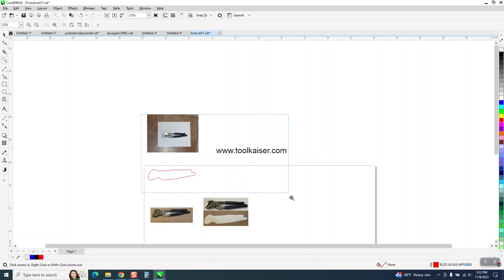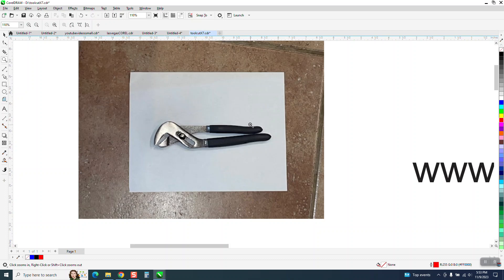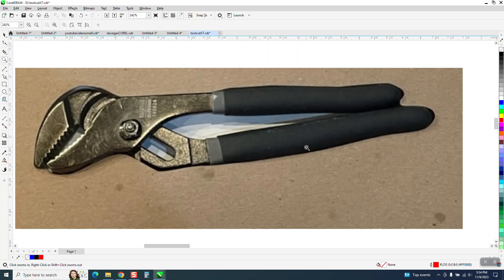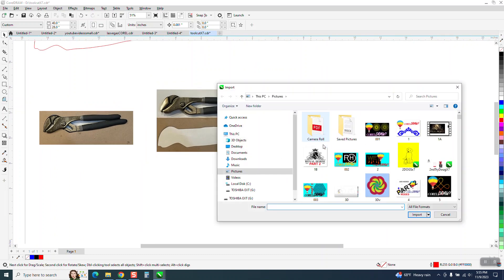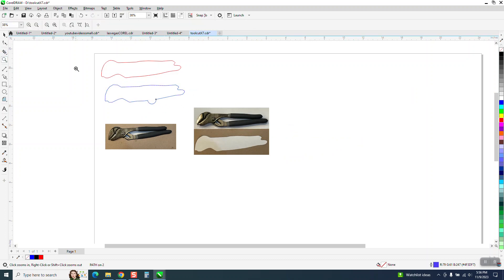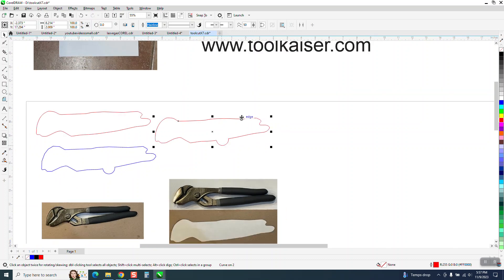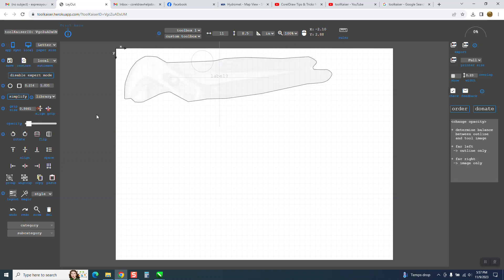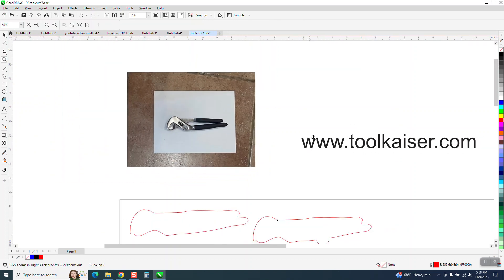CorelDraw Tips & Tricks TOOLKAISER for cutting out TOOLS and more